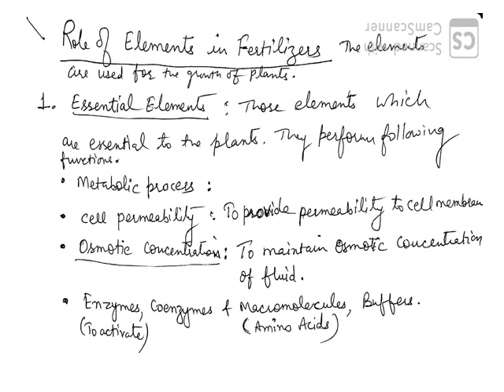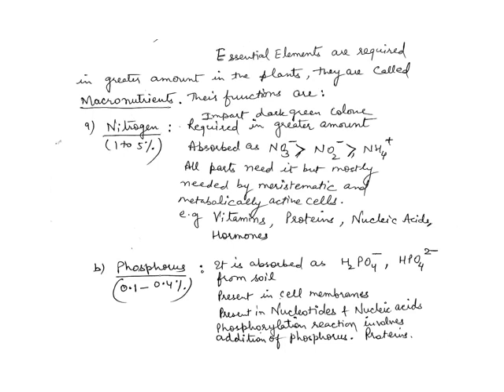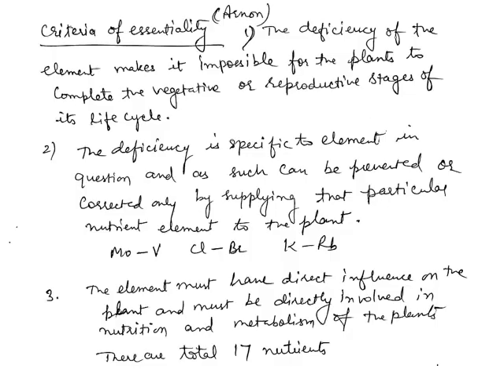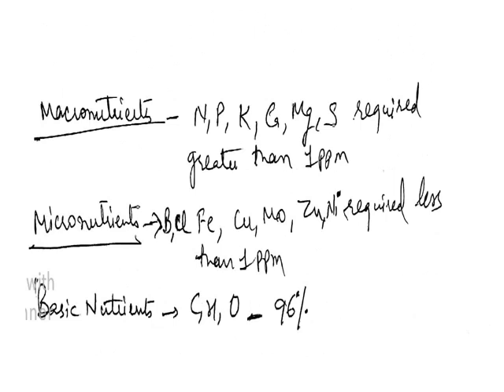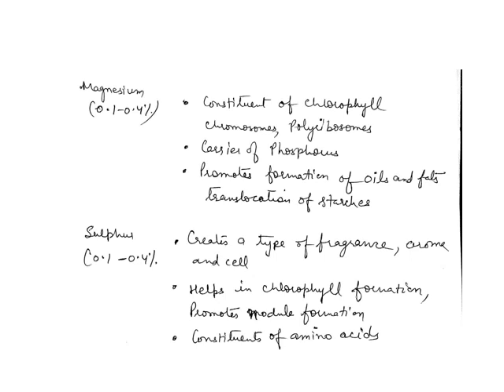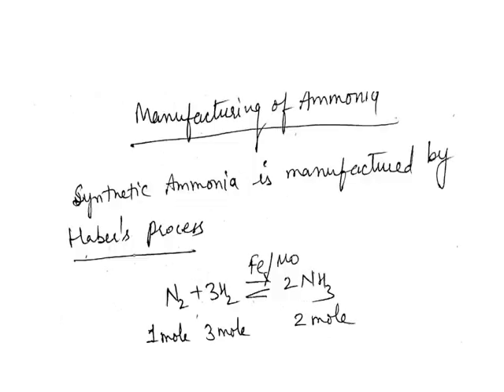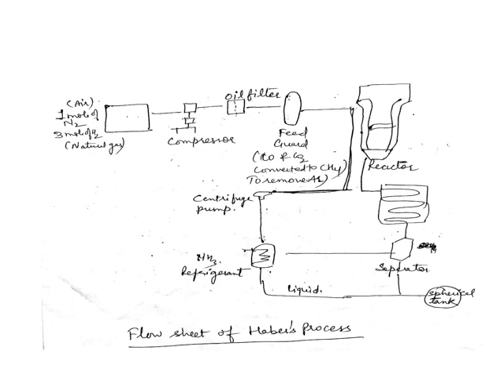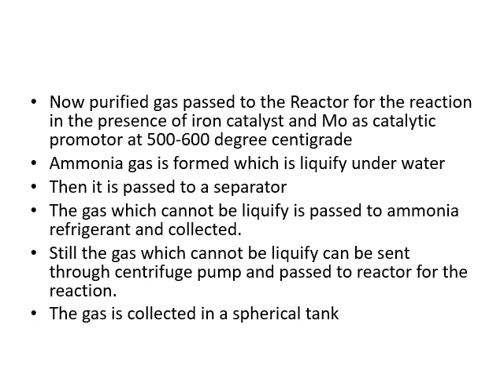Role of Elements in Fertilizers